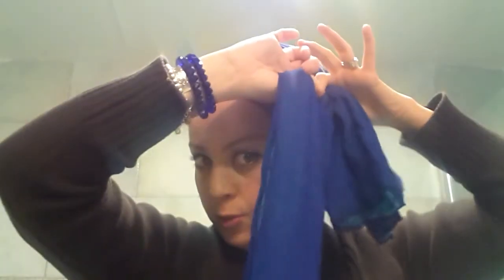SIDE TWIST SASH WRAP-Tutorial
Im using one pashmina and a sash to create this amazing wrap. Enjoy